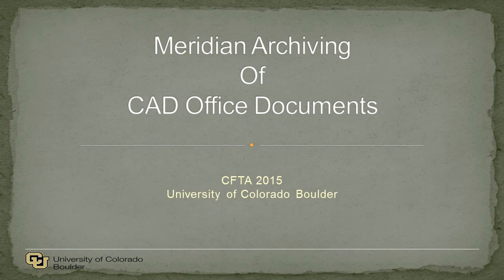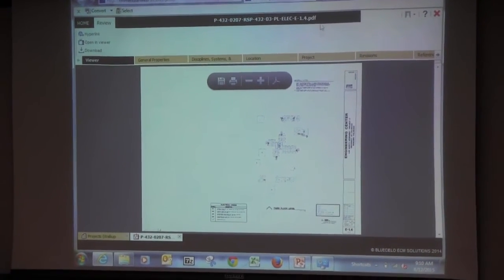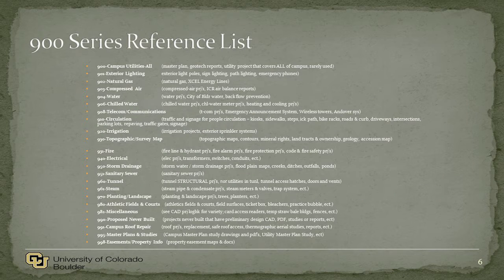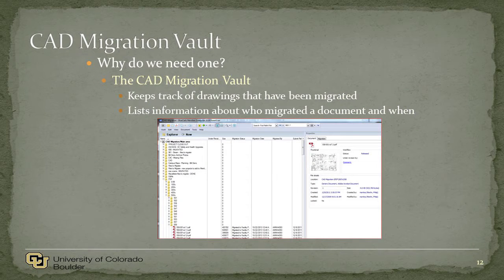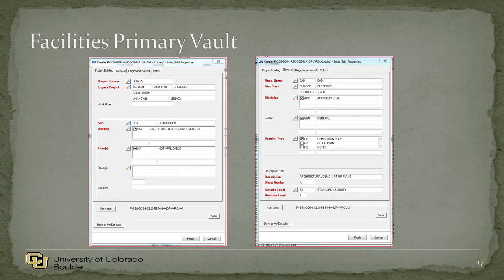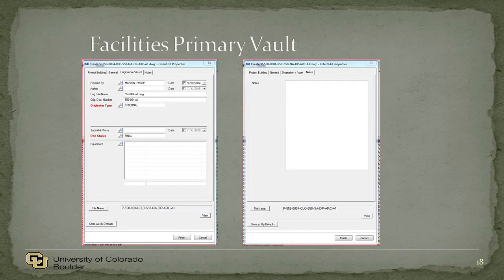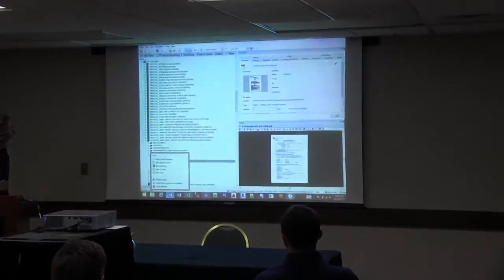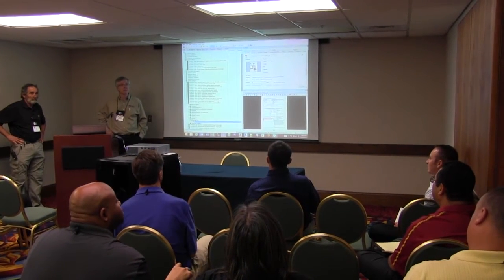W4 Meridian Archiving of CAD Office Documents HD